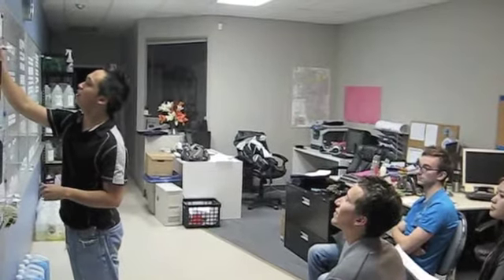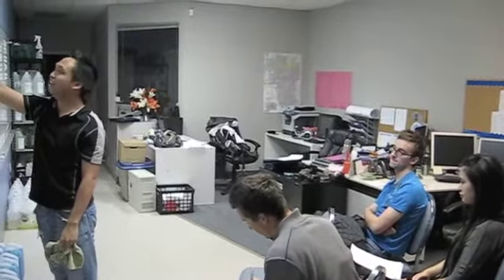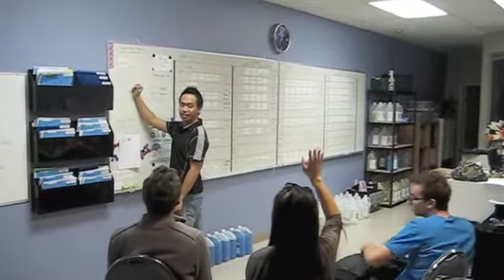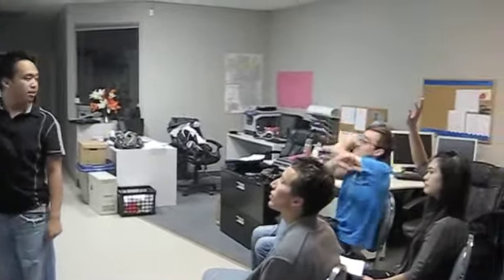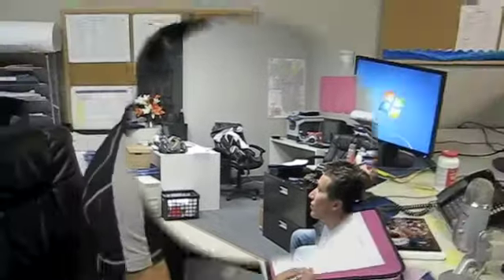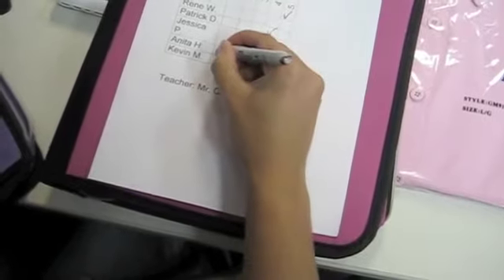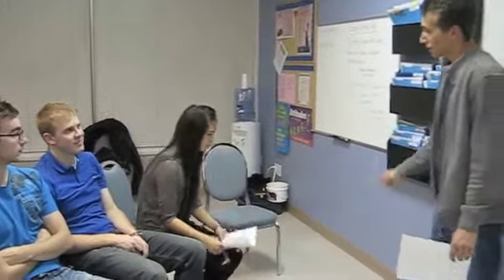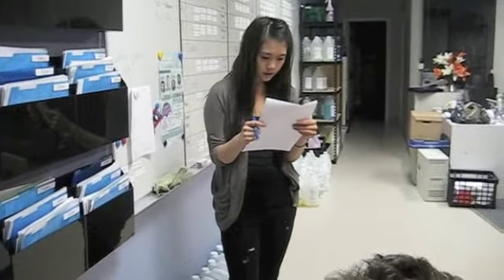Bias Evaluation in the Classroom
An assignment for school!